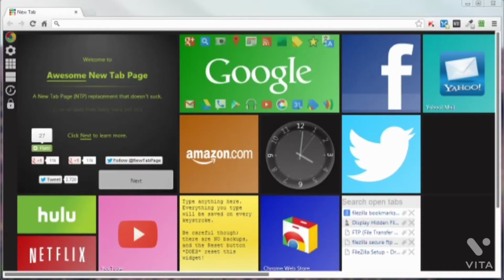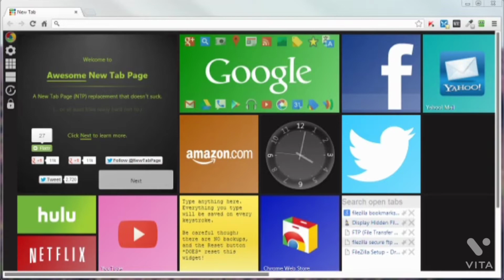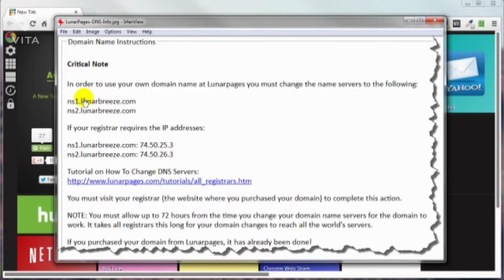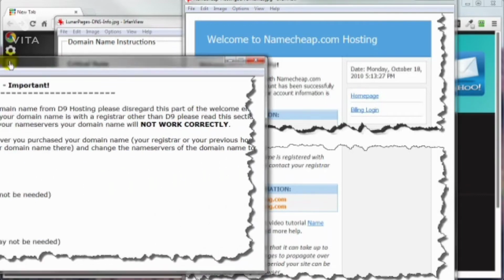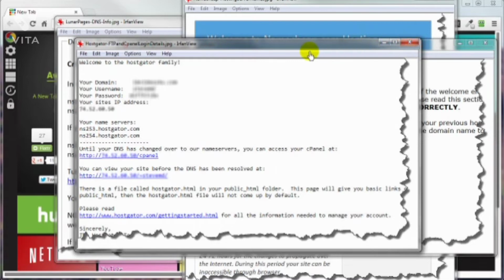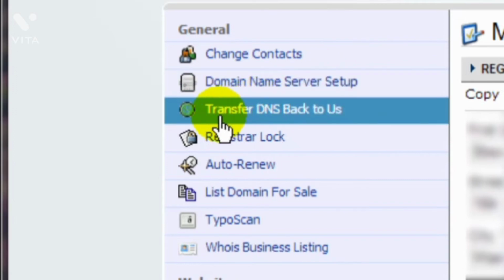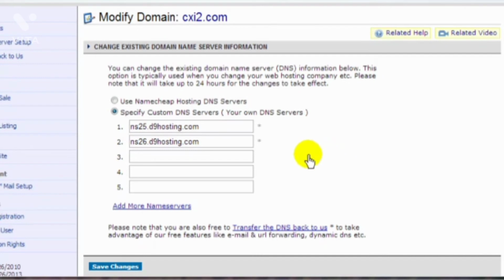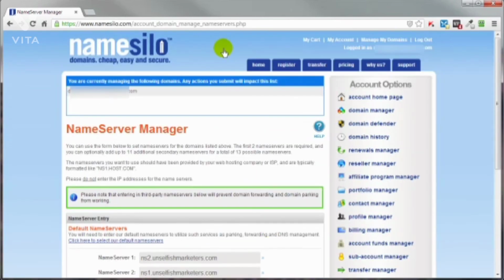Daily Earning Method From Technical Training Videos-6